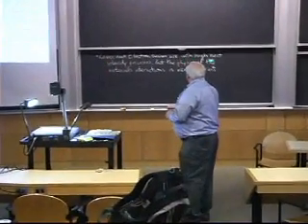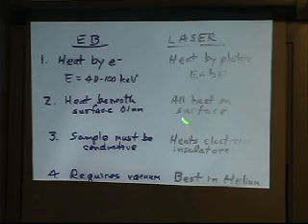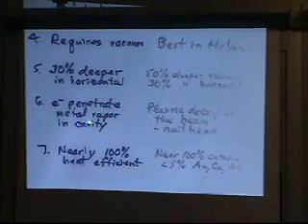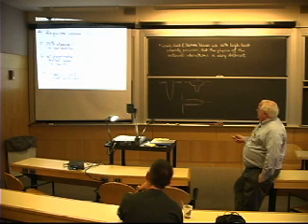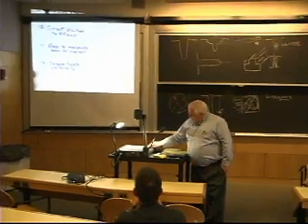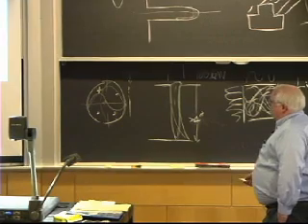3.371 Fusion Welding - Fall 2004 [9/10]